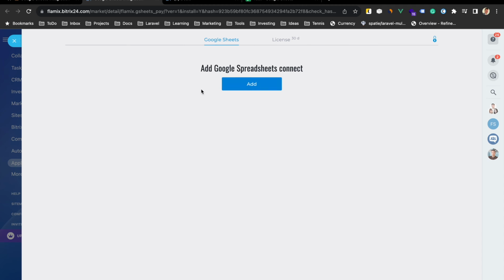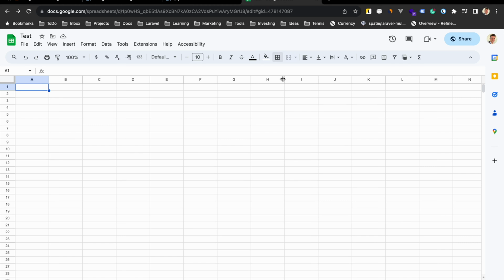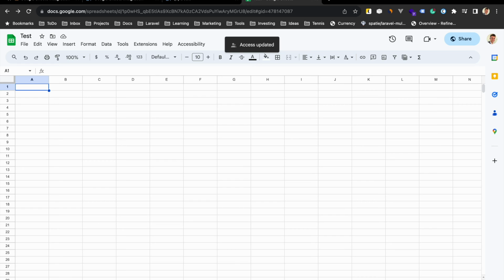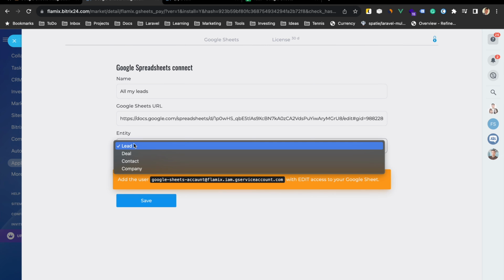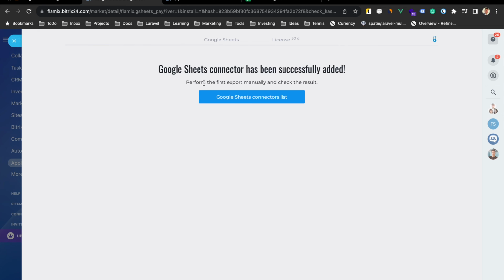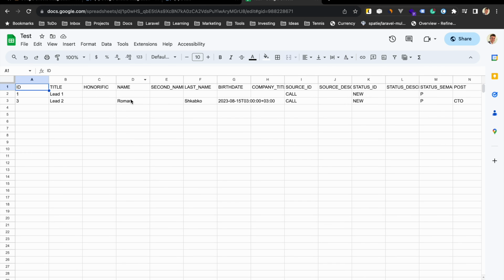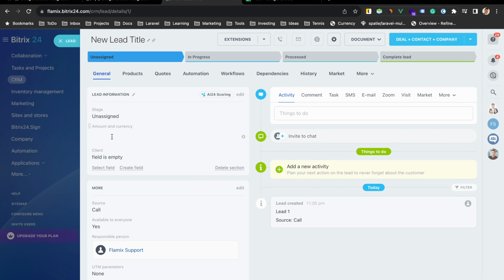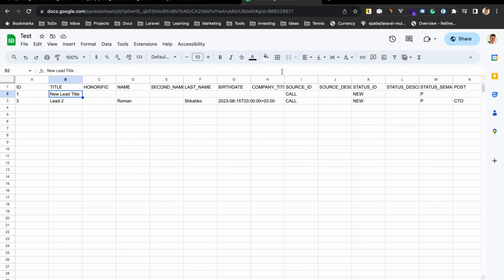Bitrix24 and Google Sheets integration